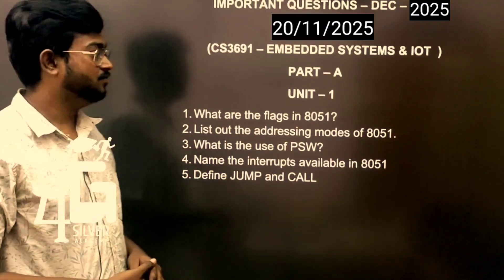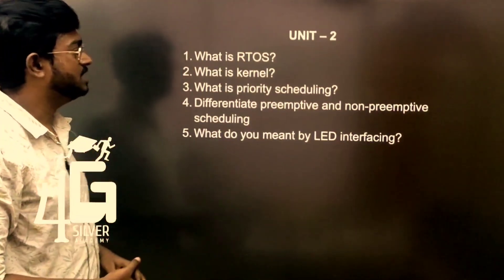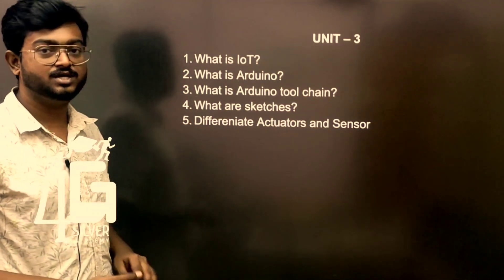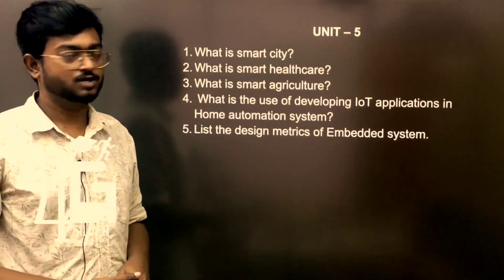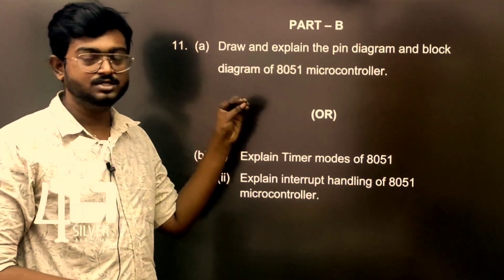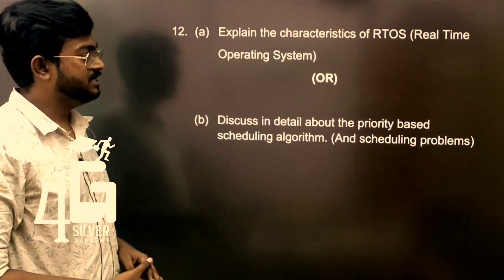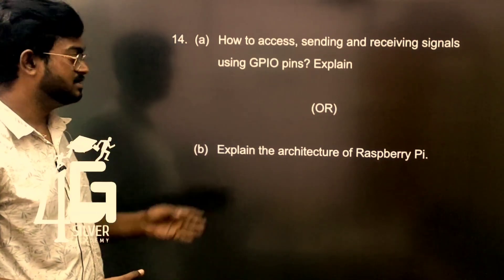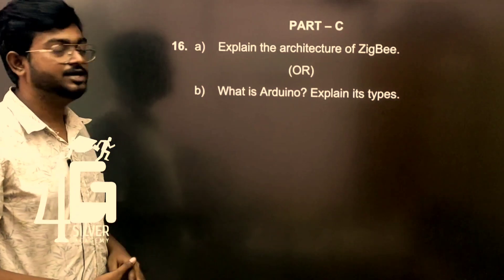Embedded Systems and IoT Important Questions | CS3691 | 20/11/2025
study the playlist (clear pannilam 🔥)